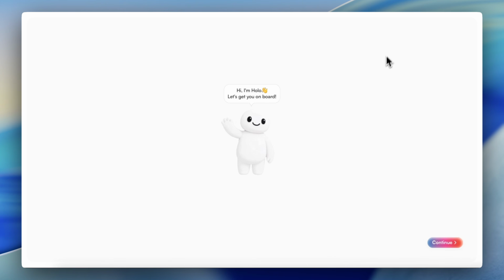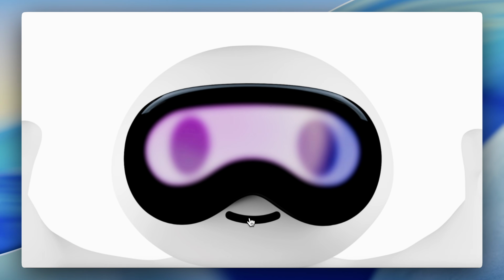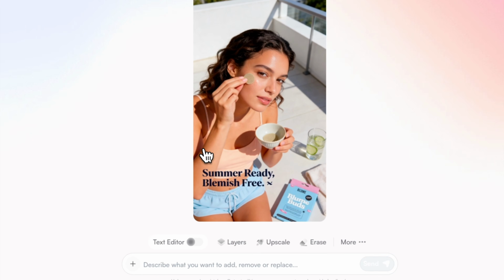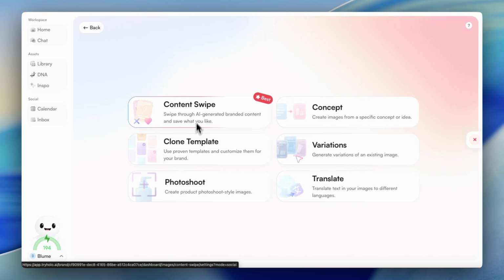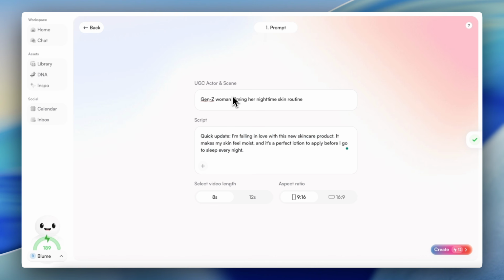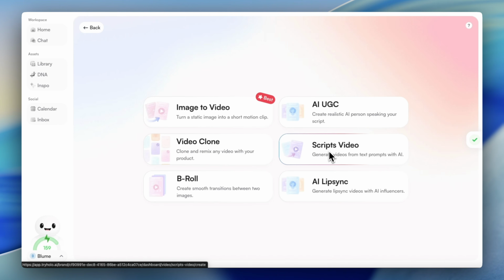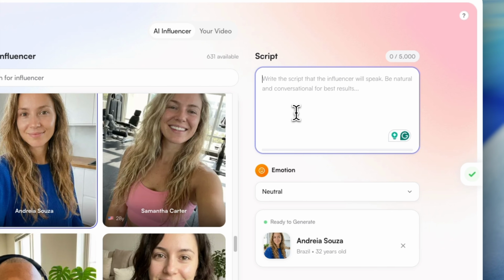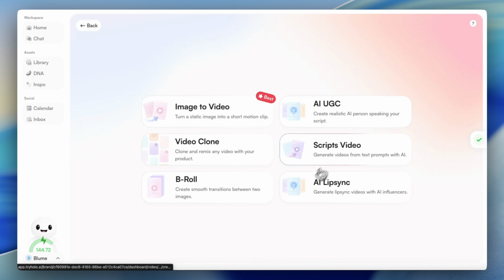Holo Ai Tutorial: The Best Ai Ads Generator (Regular & UGC)